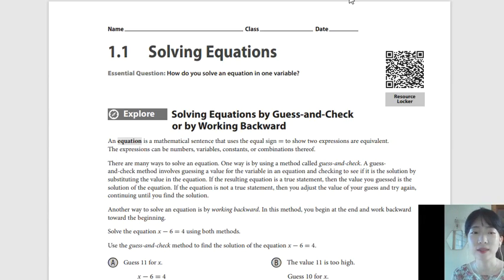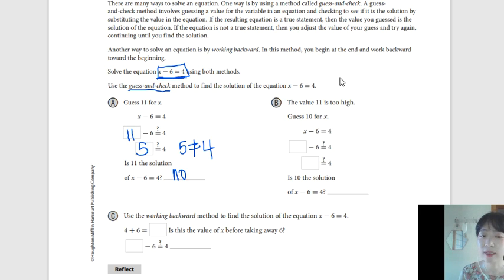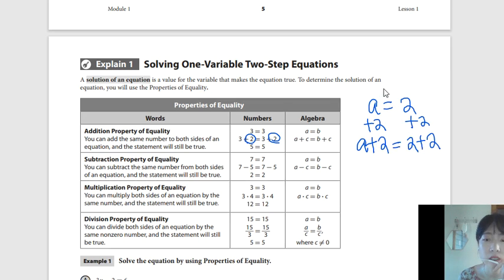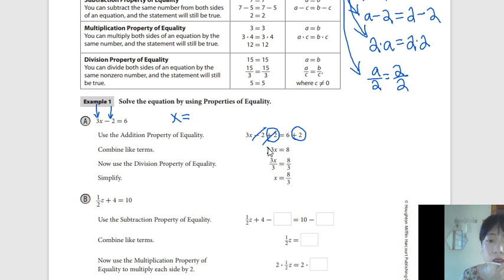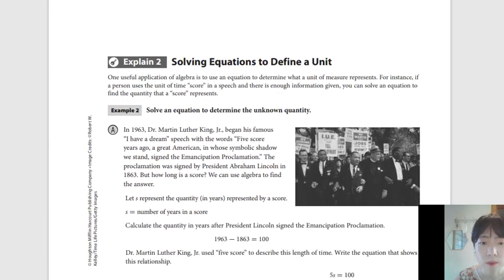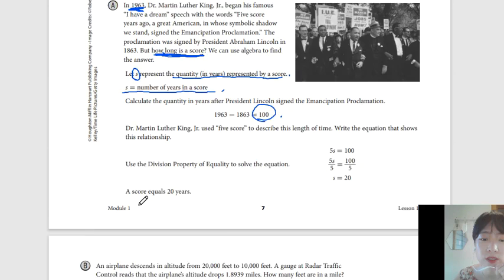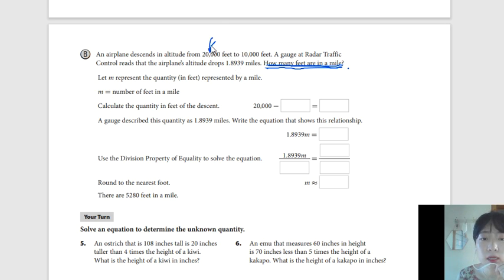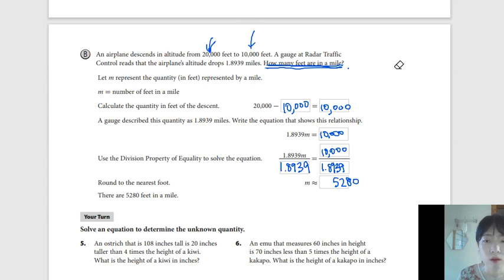ALGEBRA 1) 1.1 Presentation: Solving Equations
Essential Question: How do you solve an equation in one variable?